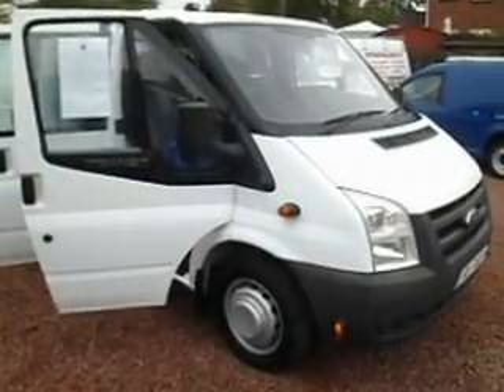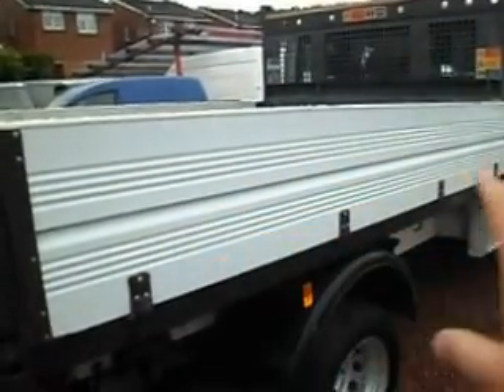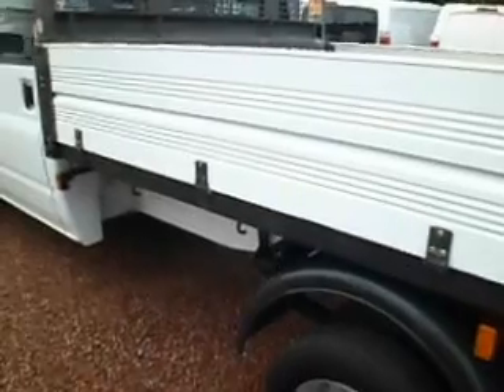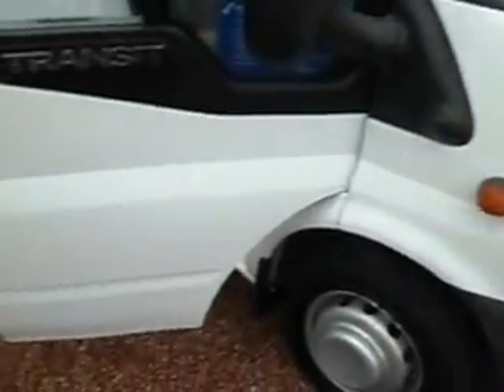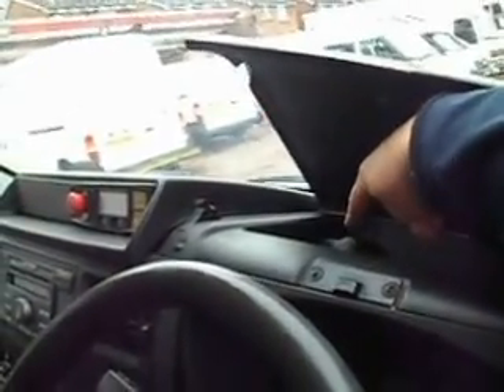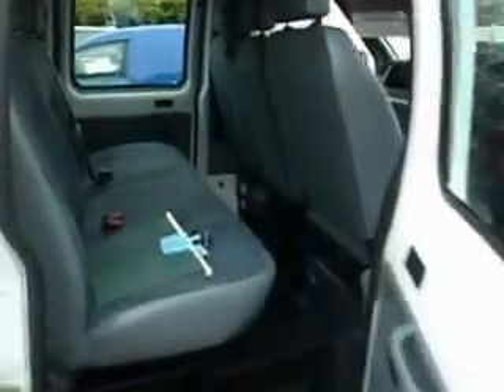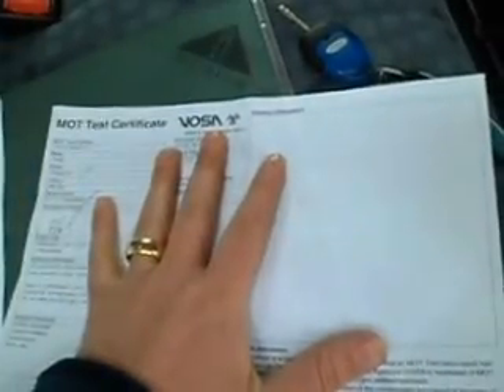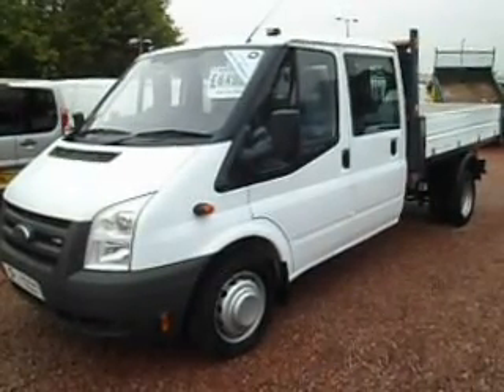HK57 KPA Transit 350 Crewcab Tipp.